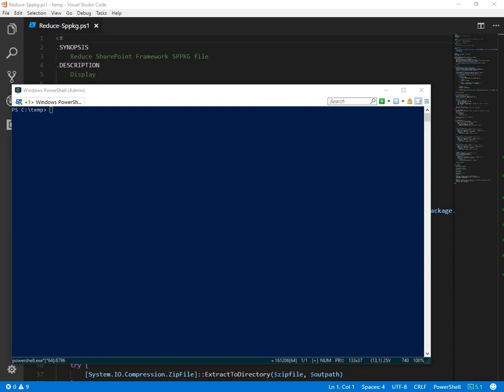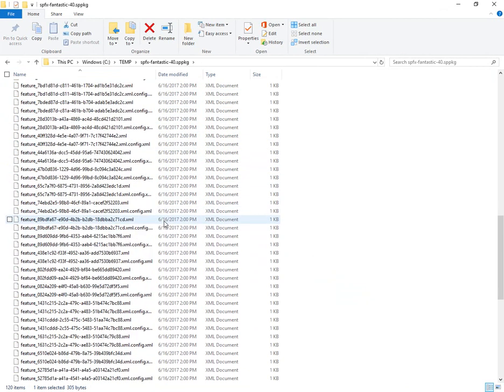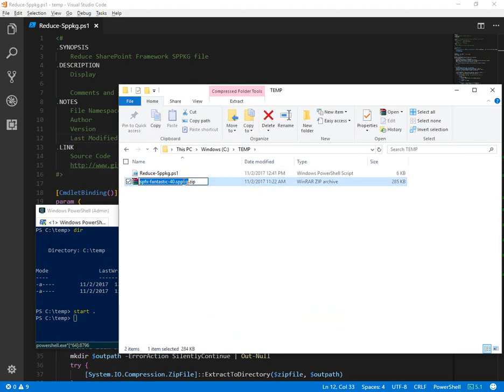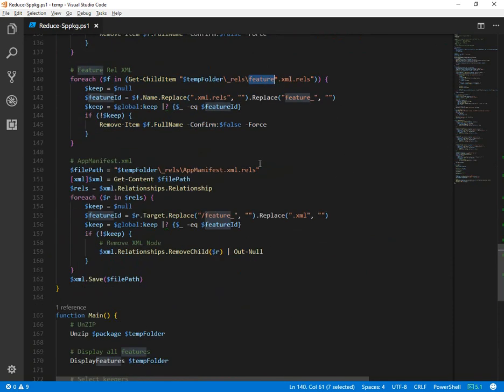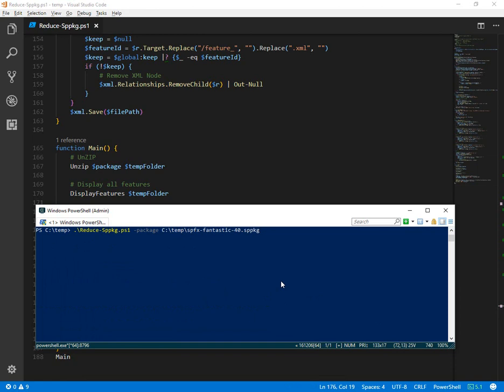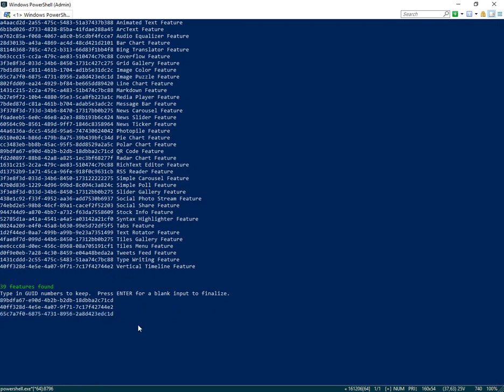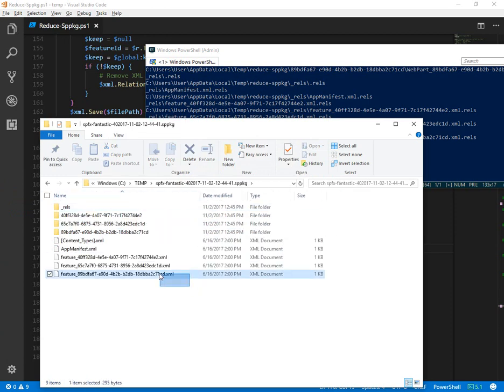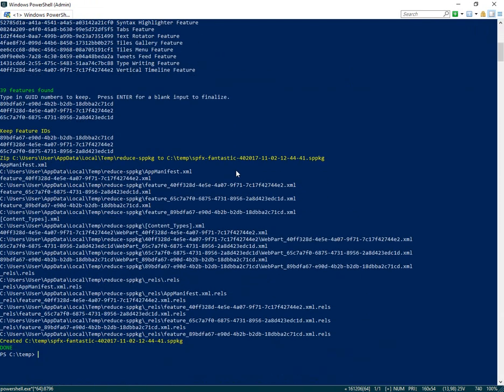Reduce SPPKG WebParts Features with Powershell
The below steps will reduce a SPPKG to only select Features and WebParts we want to keep.  Every SPPKG file is actually a ZIP with XML manifest and subfolder for each WebPart and Feature.  Extracting the SPPKG as ZIP allows us to review the internal content, enumerate all Features, and then select ones to keep in a final compressed ZIP file (SPPKG file).

If you want to upload only a few WebParts from a SPPKG package to Office 365’s App Catalog then check out the video below.

Cheers!